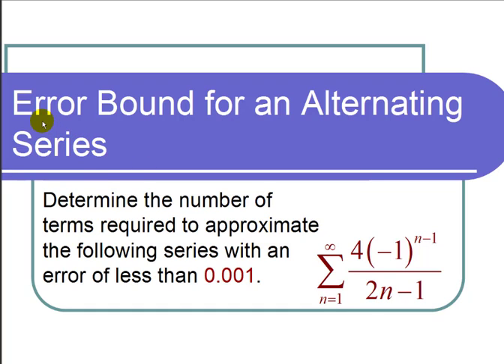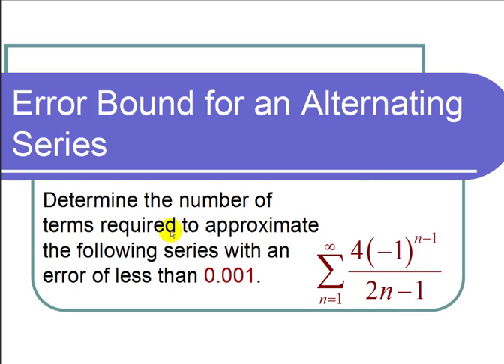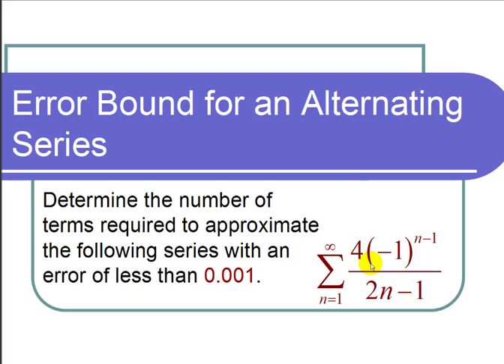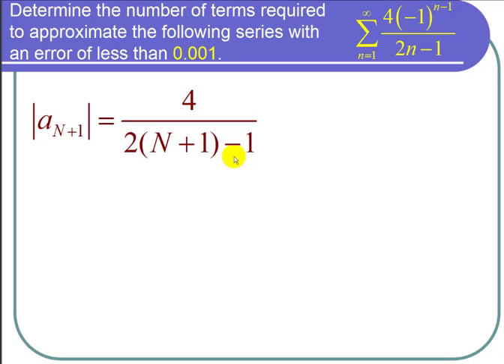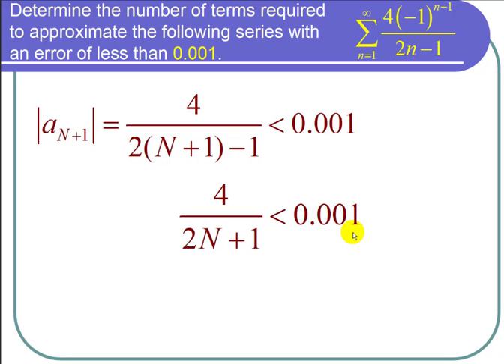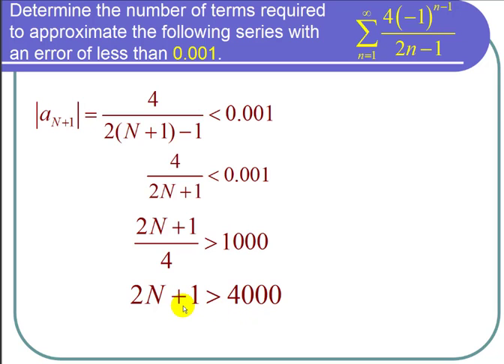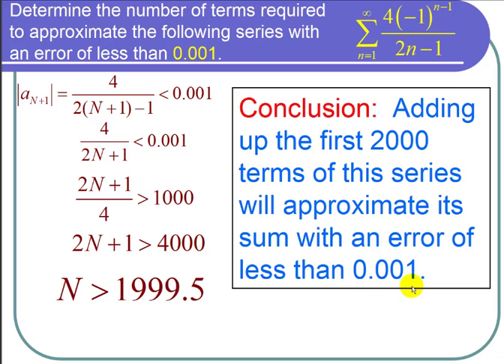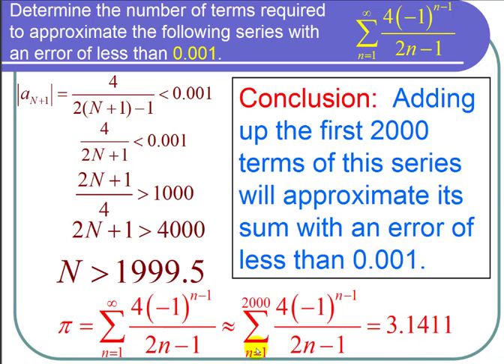Finding the Number of Terms Needed to Approximate an Alternating Series